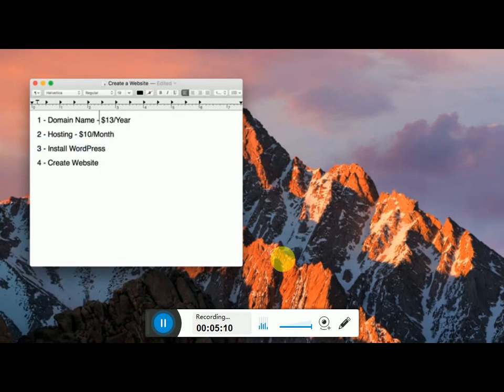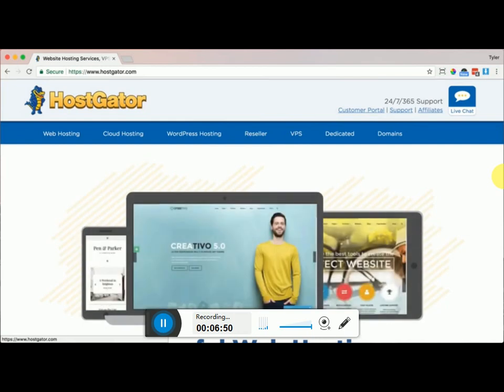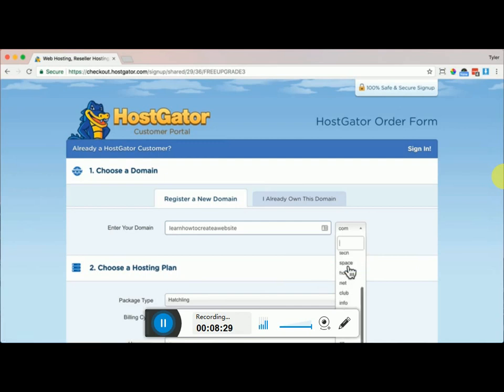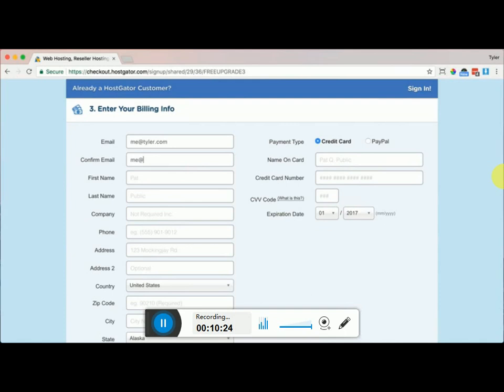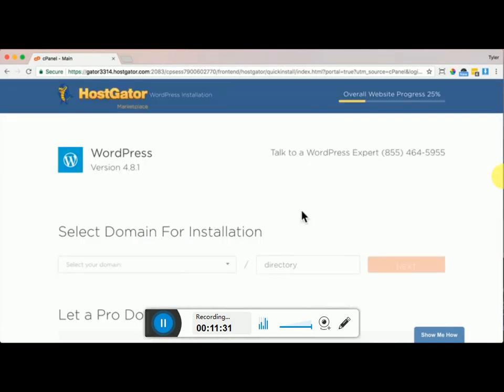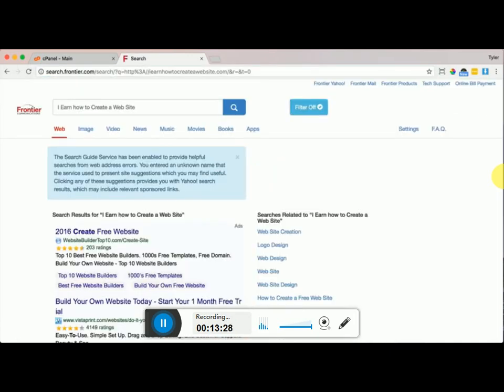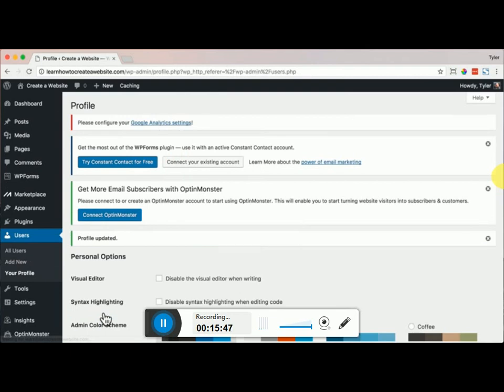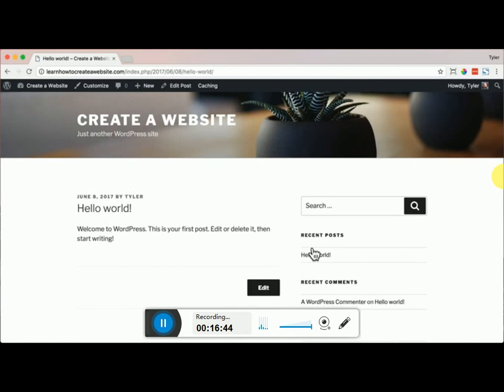Who to Make Websit Easy steps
make professional website with only 24 steps